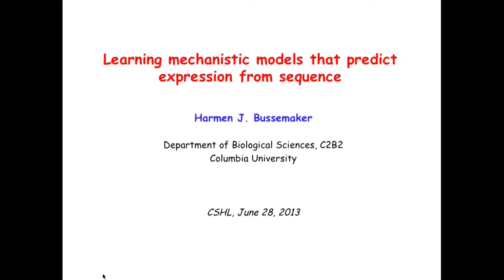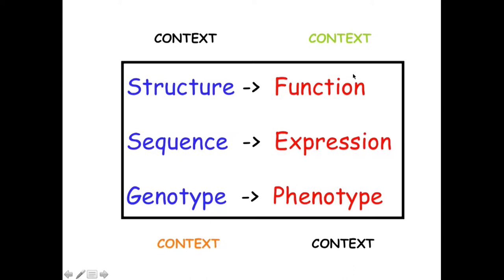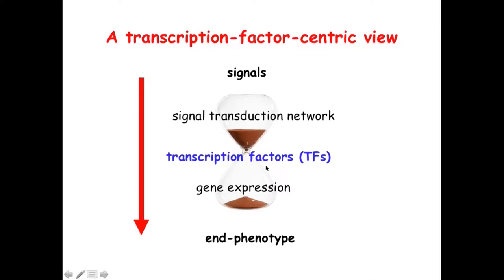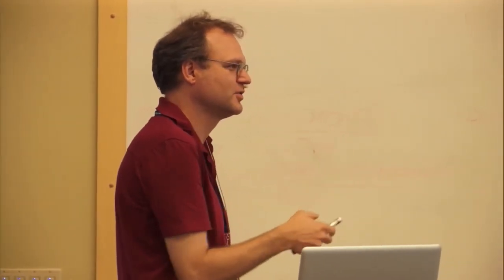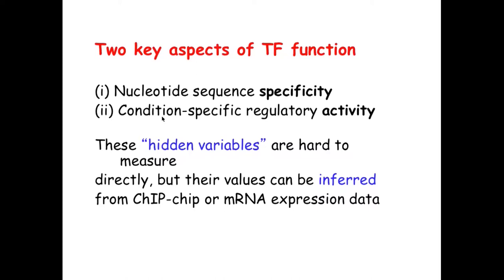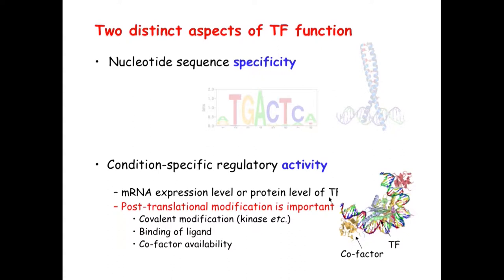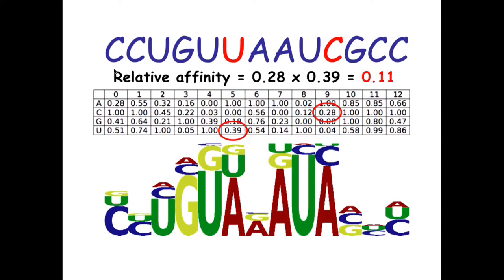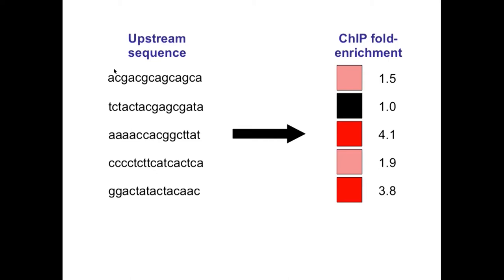Harmen Bussemaker Part 4, Columbia University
"Learning mechanistic models that predict expression from sequence"  from the Statistical Methods For Functional Genomics course 6/28/2013